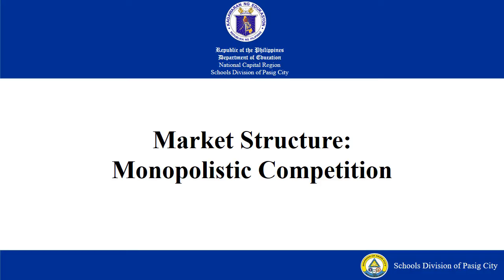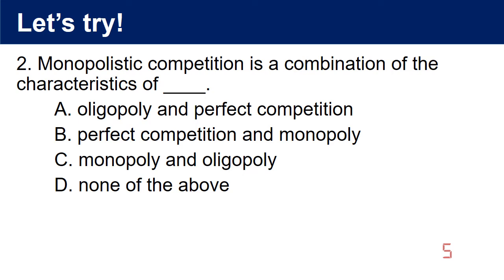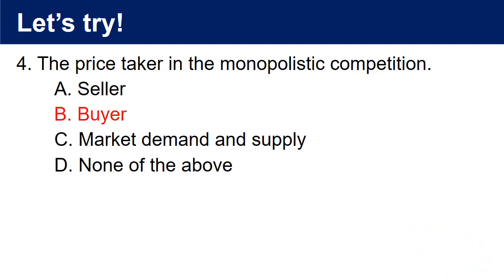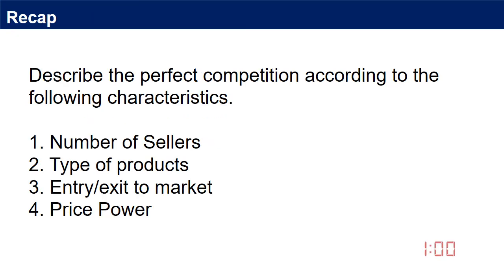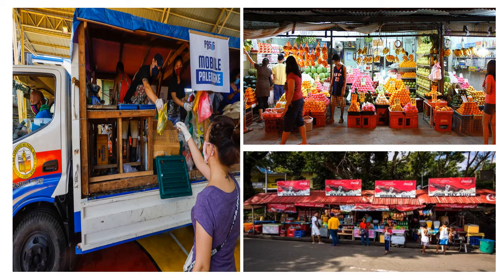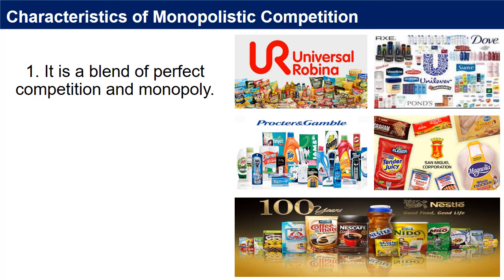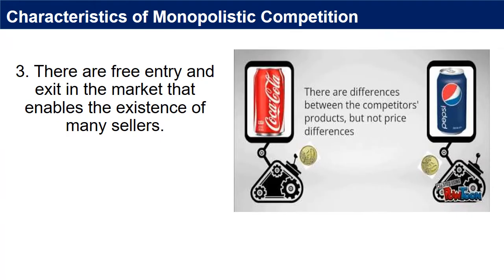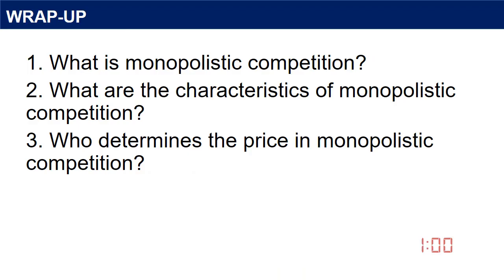Quarter 3 - Module 14: Market Structure: Monopolistic Competition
After going through this lesson, you are expected to:
1. define monopolistic competition;
2. describe the characteristics of monopolistic competition; and
3. determine the pricing power of monopolistic competition.